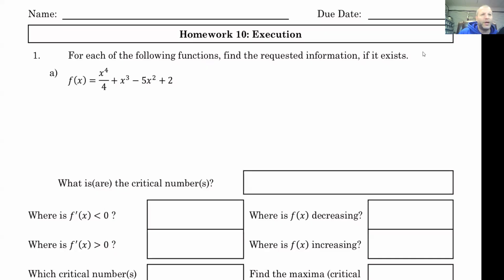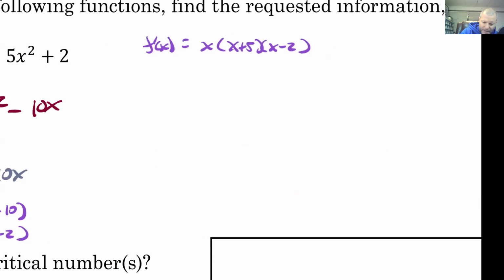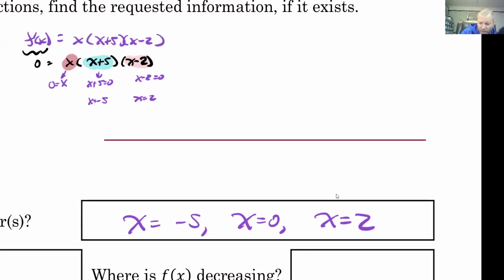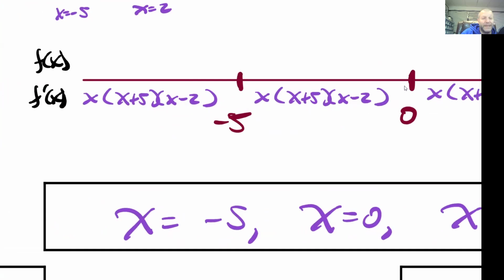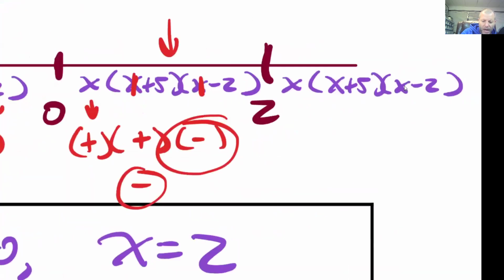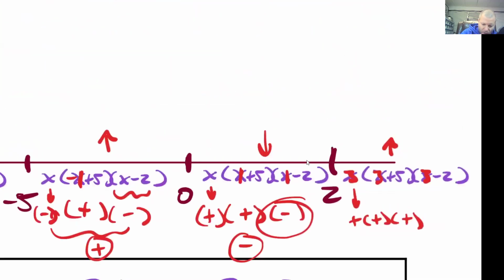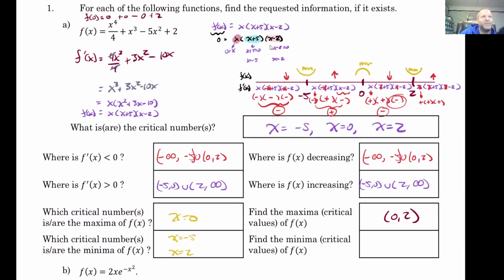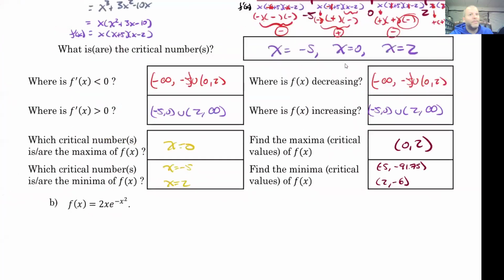MA1172 HW 10 Maxima and Minima Q1a